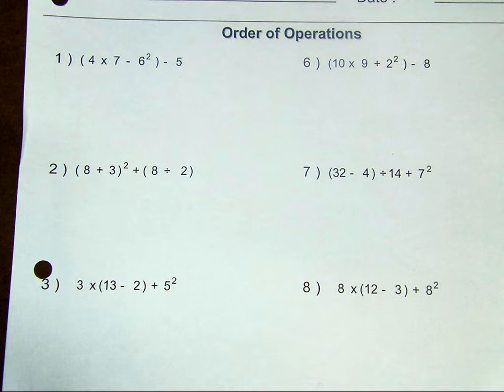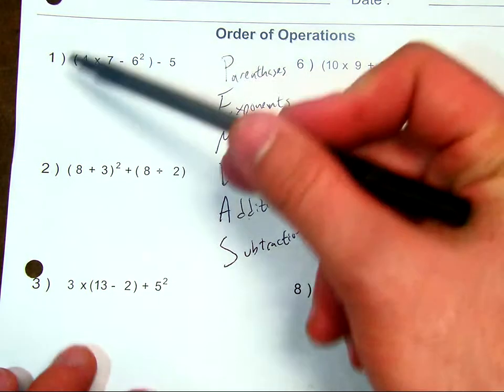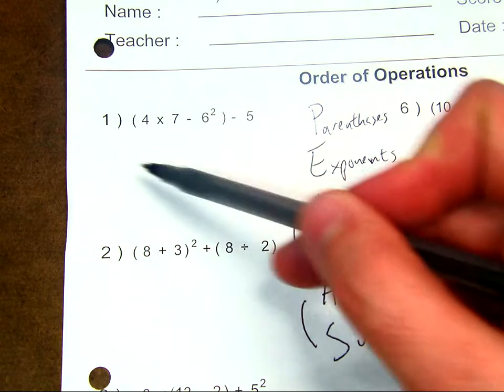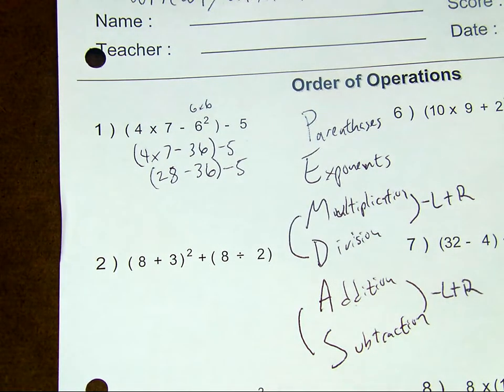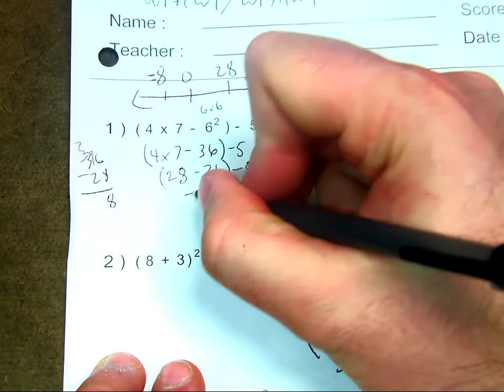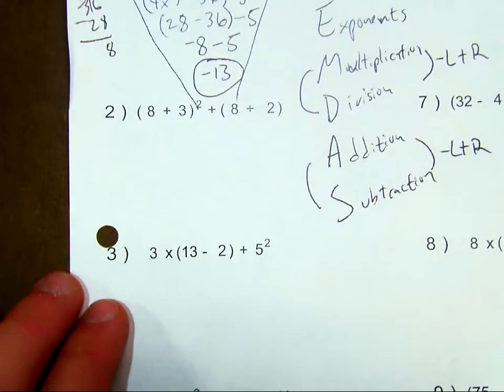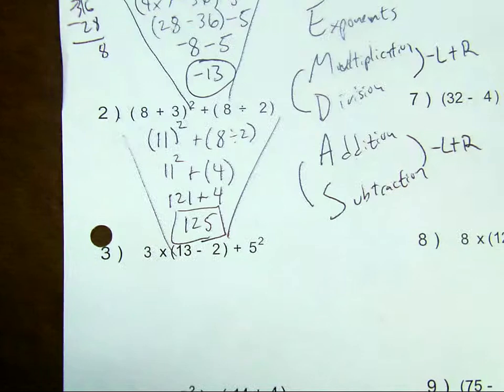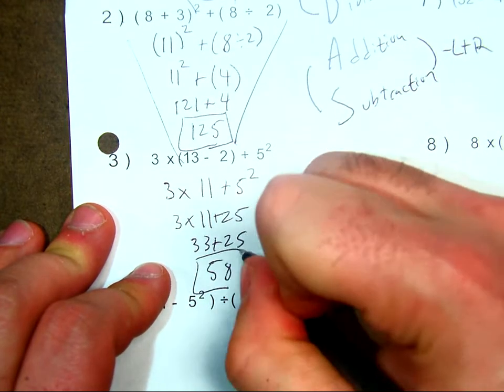Order Of Operations (PEMDAS)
How to solve Order of Operations problems using PEMDAS. PEMDAS stands for Parentheses, Exponents, Multiplication, Division, Addition, and Subtraction.